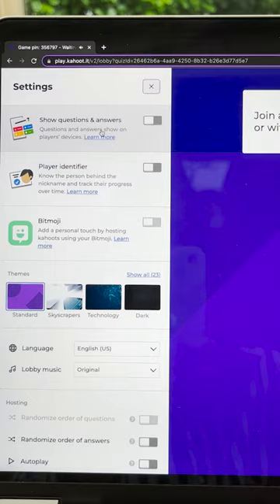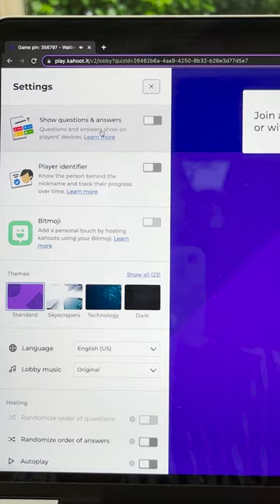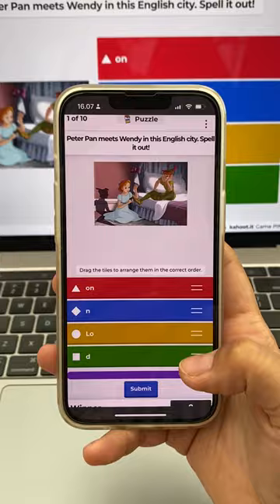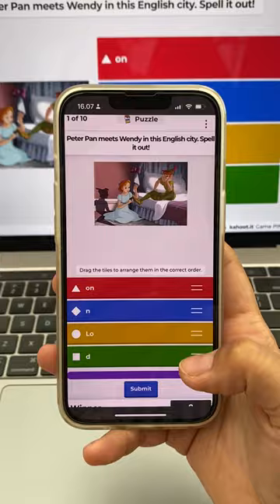Single Screen on Kahoot!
Kahoot! Ambassador, Brian Heisey, shares how Single Screen has transformed his classroom Kahoot!'ing. Check out this YouTube tutorial to learn how to bring Single Screen display to your class, too!